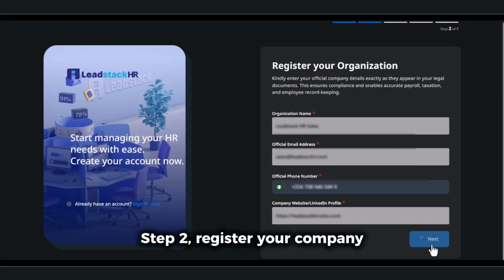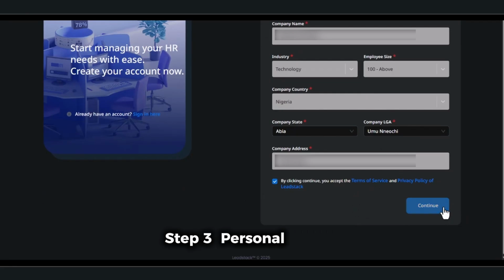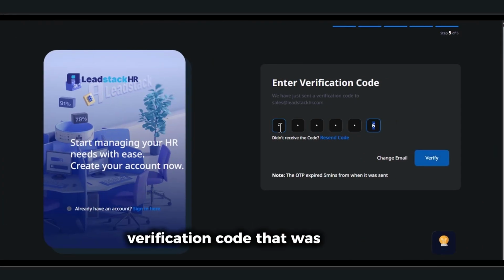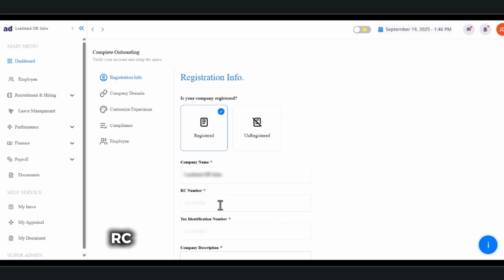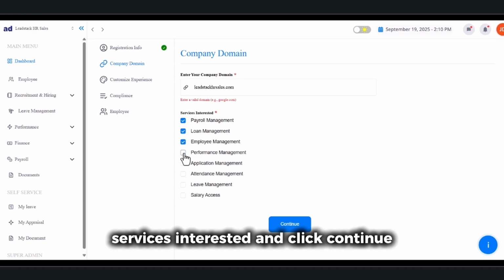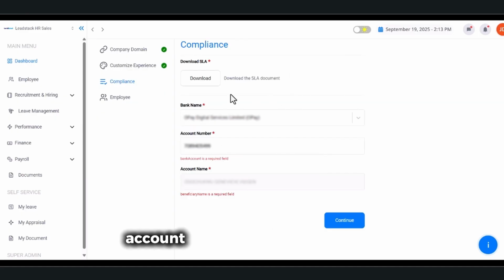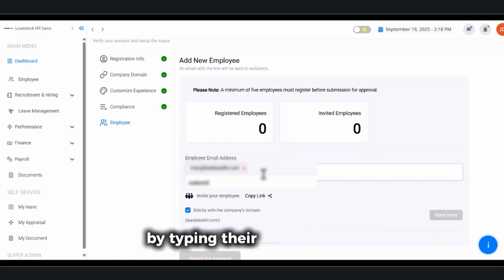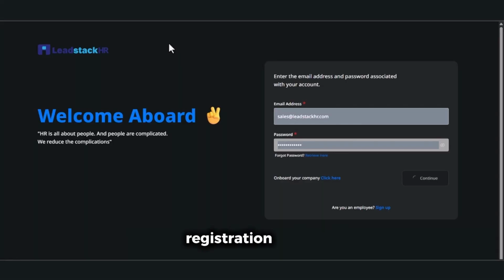LeadstackHR Onboarding – How to Set Up HR & Payroll Software in Nigeria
Learn how to onboard your company with LeadstackHR software. Step-by-step guide to setting up payroll, employee records, attendance, and performance management.